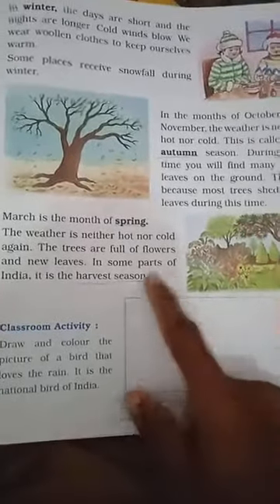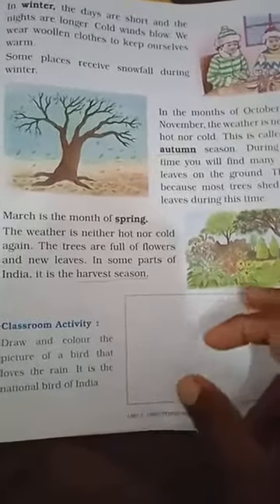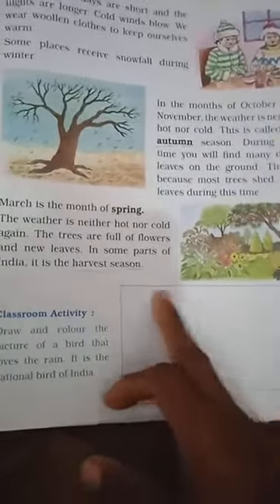Std : 2 EVS Chap : Season